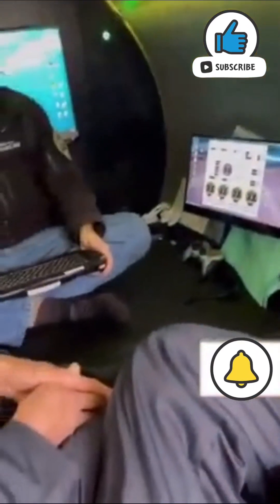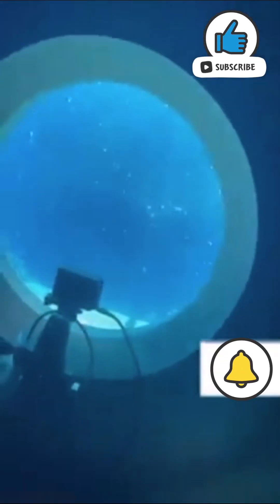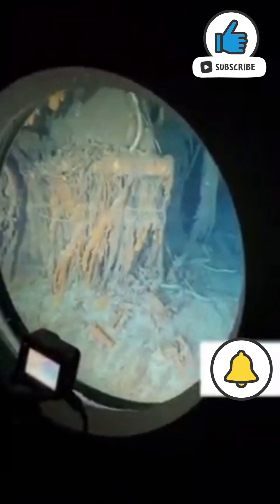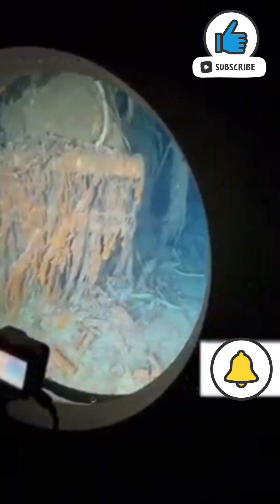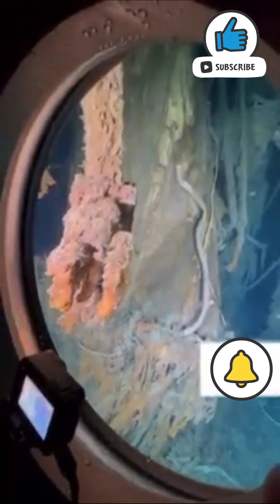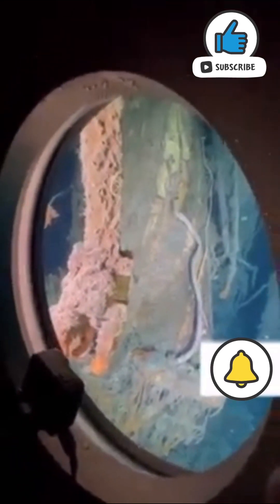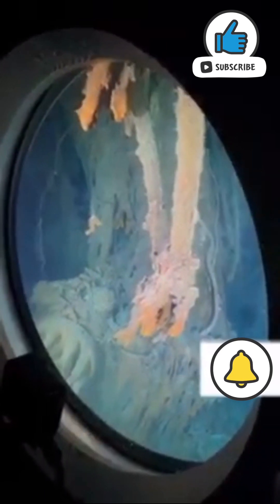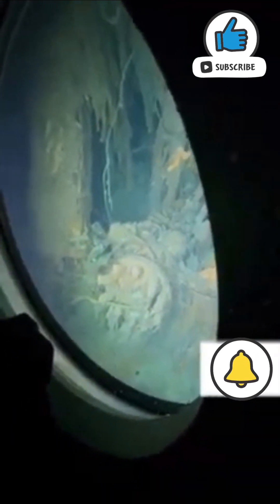Latest video Ocean Gate Submarine||Titanic||Submarine Passengers||Titan